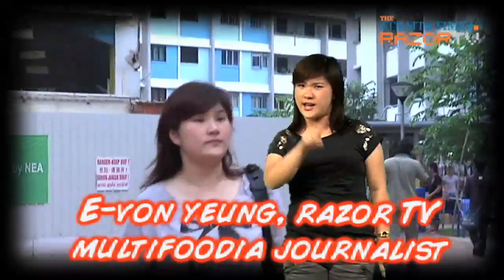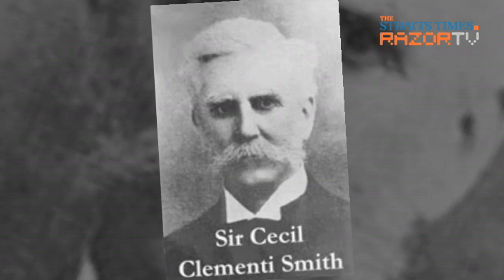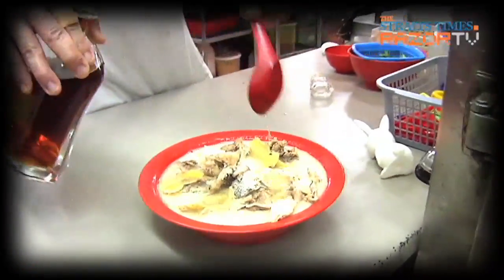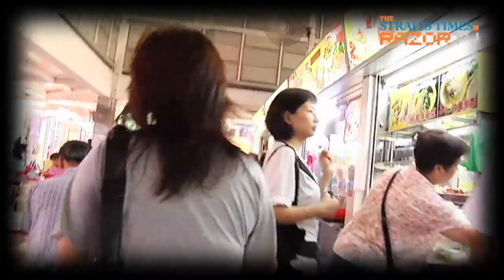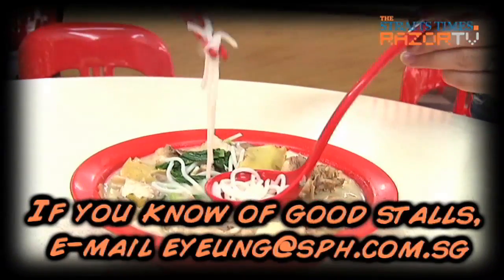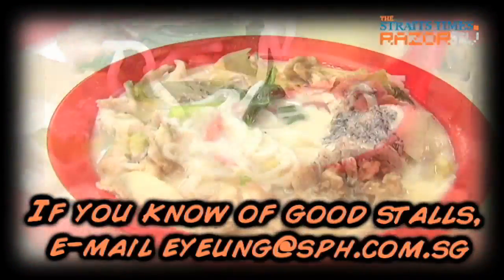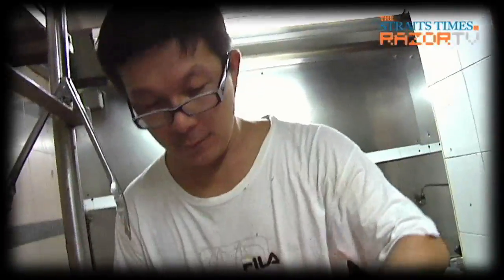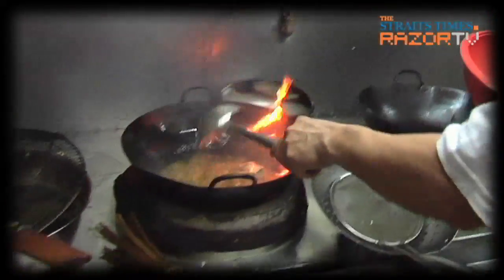Food in your Hood - Best food in Clementi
Save your tummy space for some awesome XO Brandy Fish Head Bee Hoon. It's a journey to the west for Food in Your 'Hood this week as E-von goes west to Clementi!